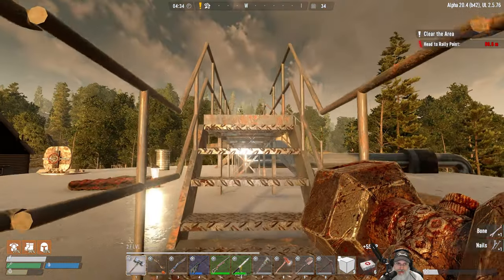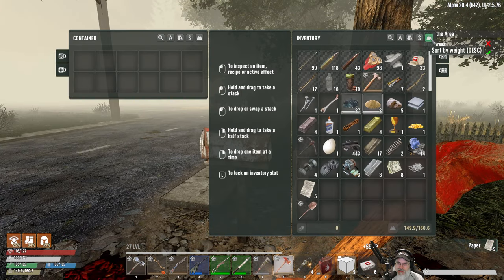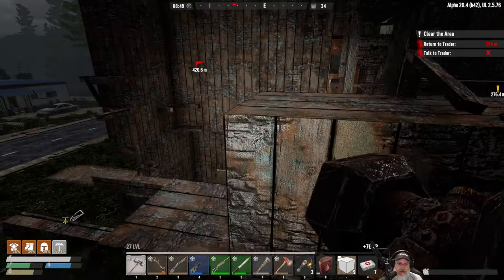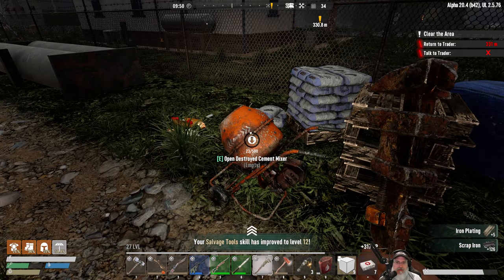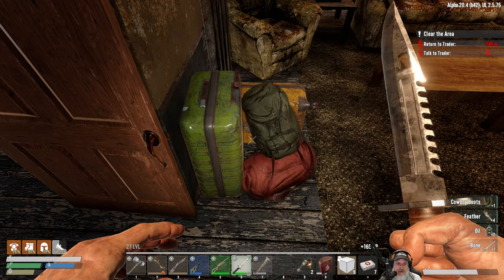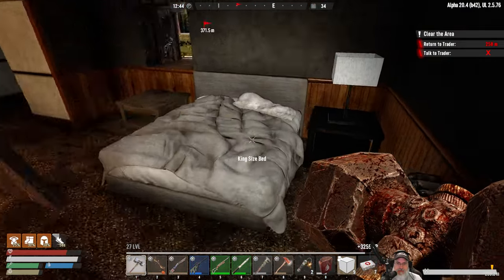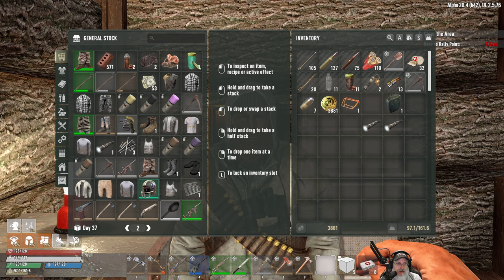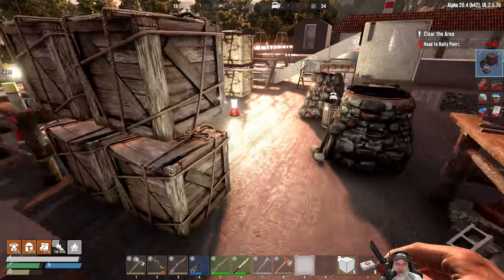7 Days to Die Undead Legacy Season 2 | E33 We Have a Mini Bike!